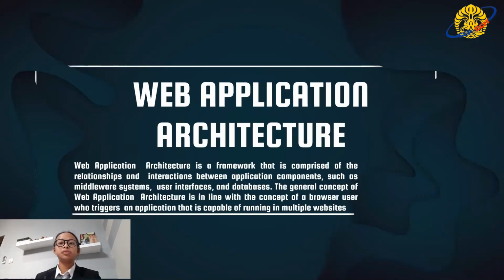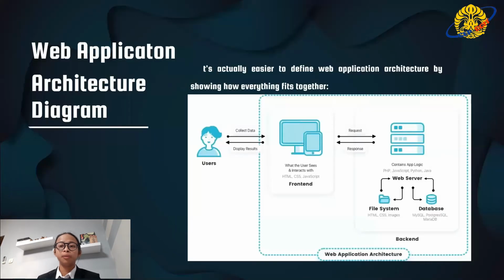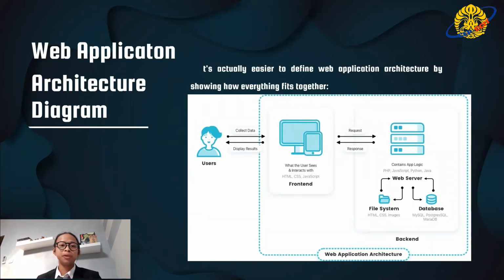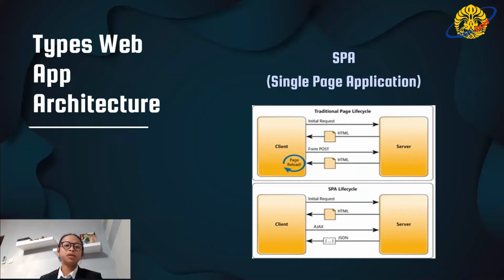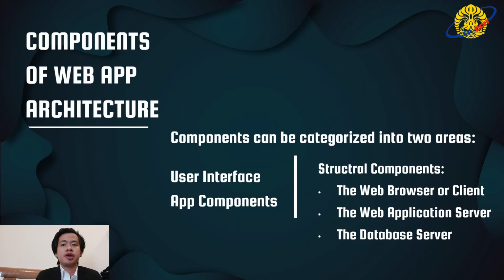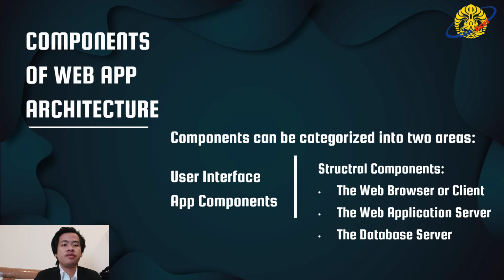3SC4_SE_ISAS_KELOMPOK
Anggota Kelompok :
1 . M Furgan Ma’ruf B
2 . Ryan Ibrahim Pratama

Judul Project : The Importance information of Web Application Architecture

Faculty : Mrs. Indah Ayu Yuliani, ST, MM